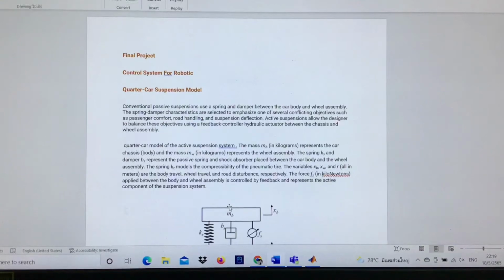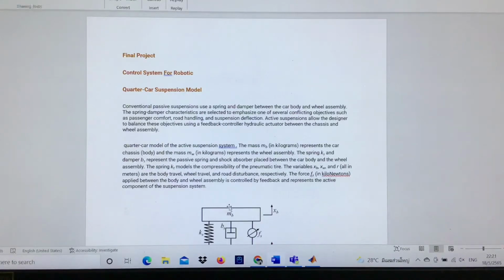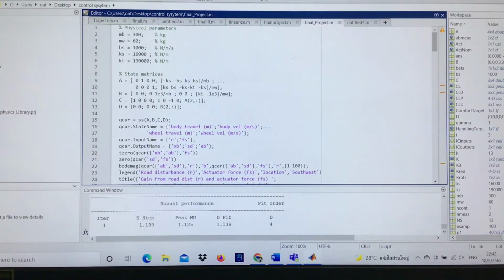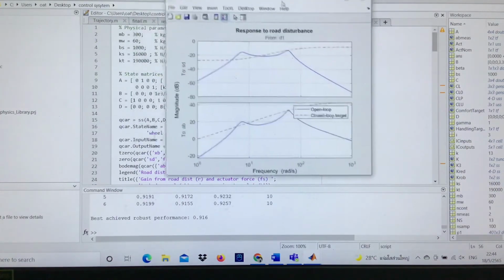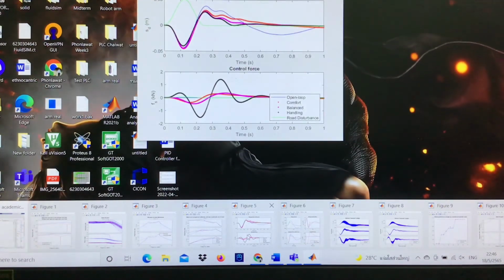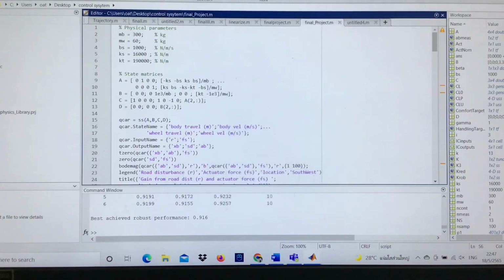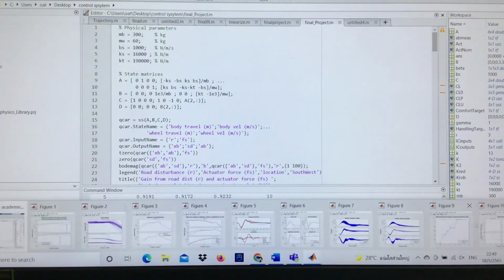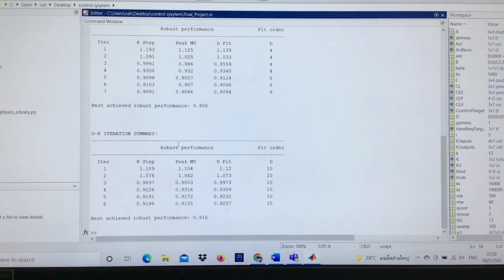Final Project ControlSystem For Robotics. Quarter-Car Suspension model 6230304643